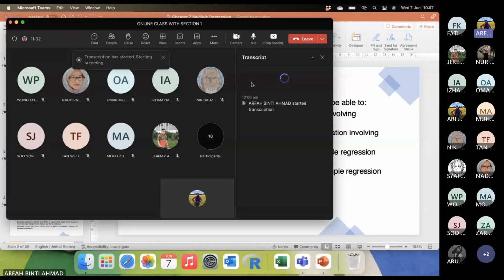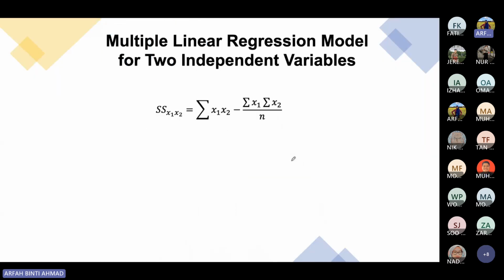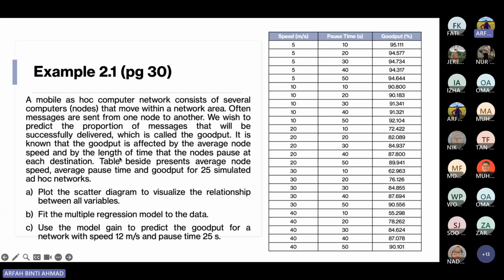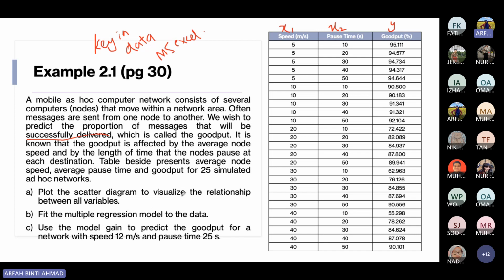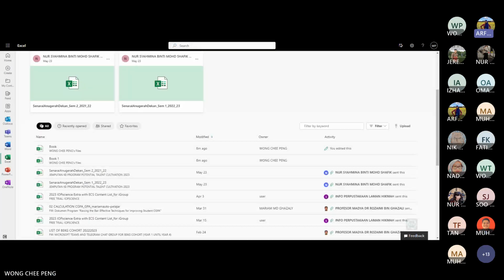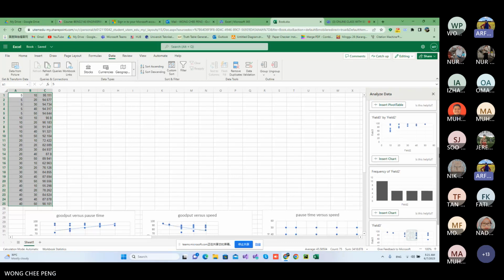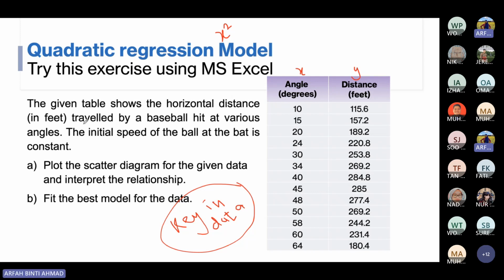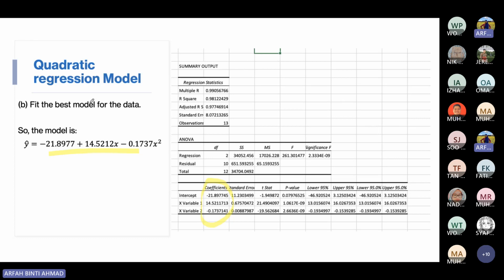BERN2143 Engineering Statistics - Practical Session MS Excel (CH 7 Multiple Regression)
How you are going to run the multiple linear regression analysis via MS Excel.